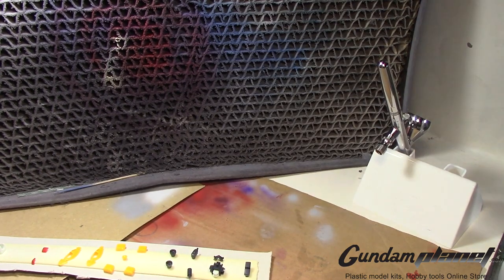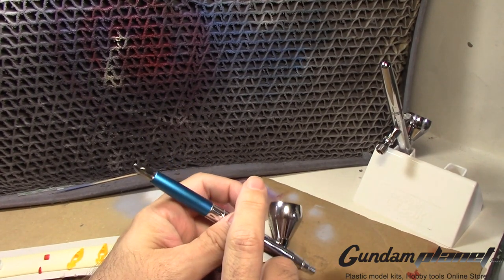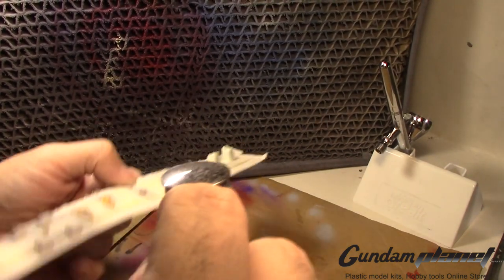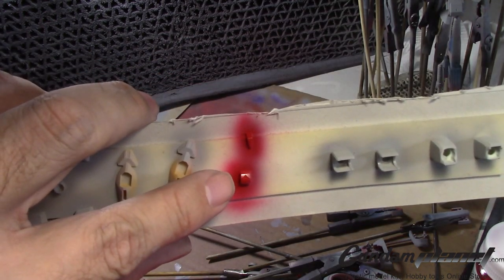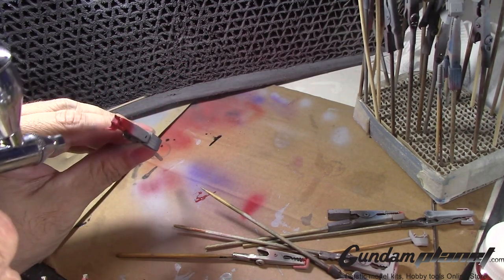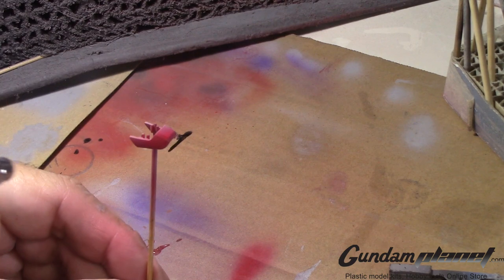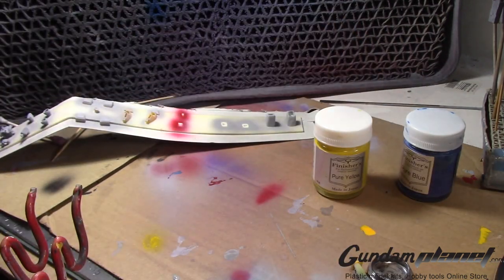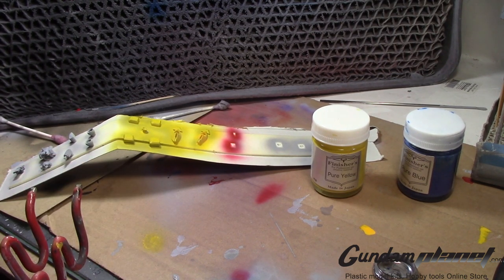*GundamCustoms* 1/144 HG Gundam G40 - Part 5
As I am preparing for priming I took the time to clean up all my airbrushes that I have. My Wave airbrush that I use for priming is DOA now and I can't find any parts to replace it. Of my 3 Iwata Neo CN airbrushes 2 will work while the other has a damaged nozzle, I order a replacement for the next time I use it. For now I will use one for priming while the other for painting the colors. First up I decided to use the Foundation Grey color from the Finisher paints on the white parts for me to do the 2 tone effect. Once they are dried I am going to mask them off for me to paint it white when the time comes. Next I finish up all the colors using Pure Blue, Pure Red, and Pure Yellow.